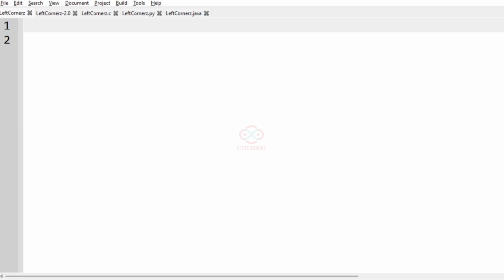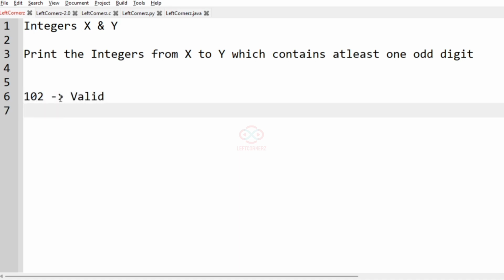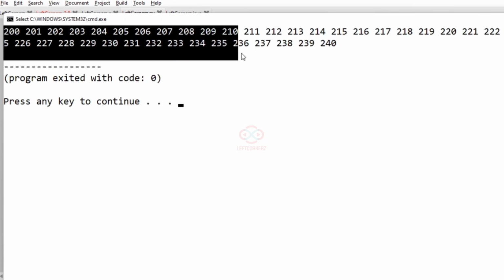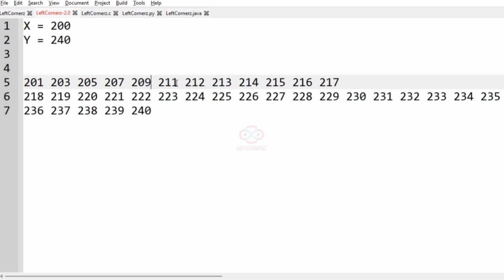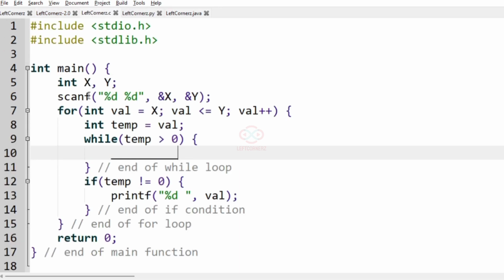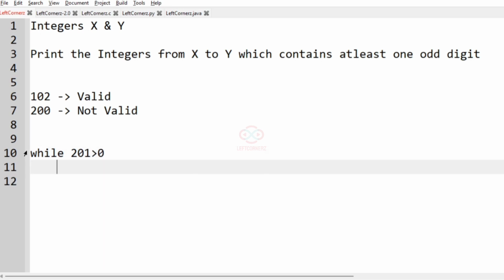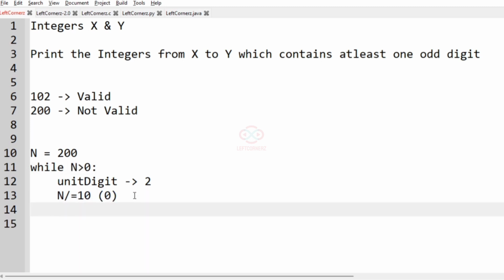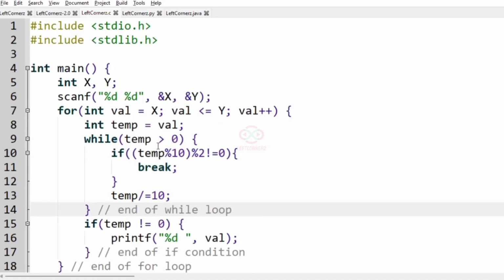integers - at least one odd digit (25-08-2021) | skillrack daily challenge